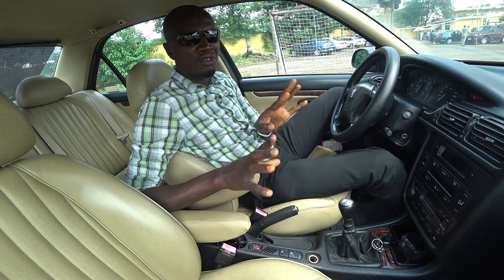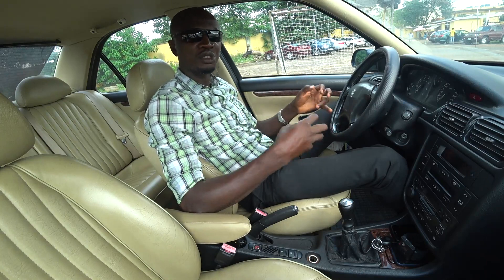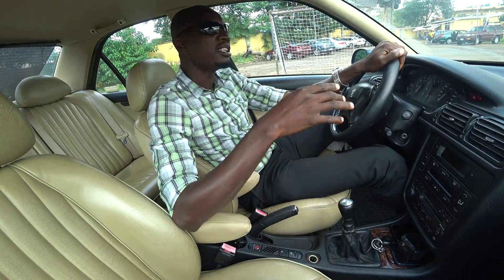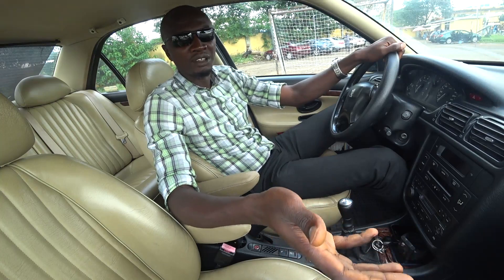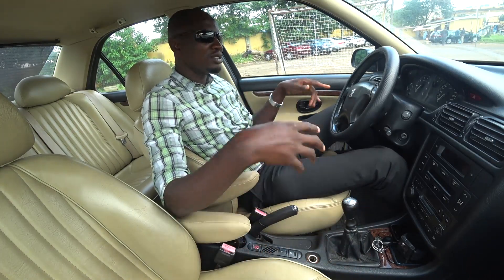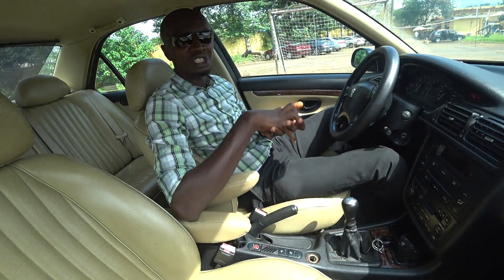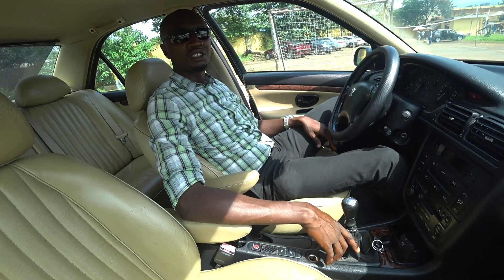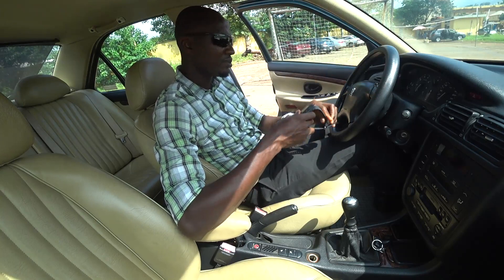Secrets You Dont Know About Stick-Shift Peugeots With EW12J4 & ES V6 Engines.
This video revealed and explained some secrets regarding manual transmissions on EW12J4 & ES Engines and how you can modify them to be pleasurable. Monk For Life.

*If you have any question on Peugeot Vehicles you would want me to explain, give my perspectives on or share in a video like this, send them to me via email: or through my WhatsApp phone line: .

Ikenna351 - Monk.